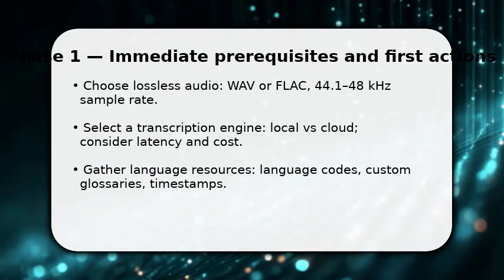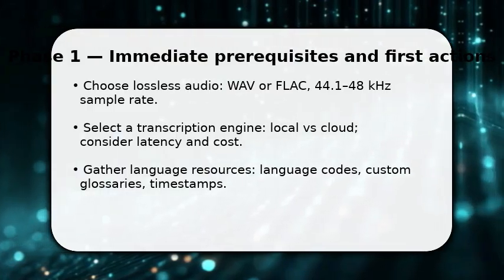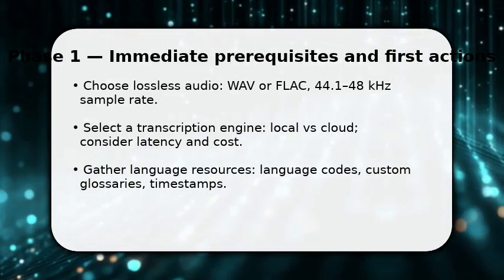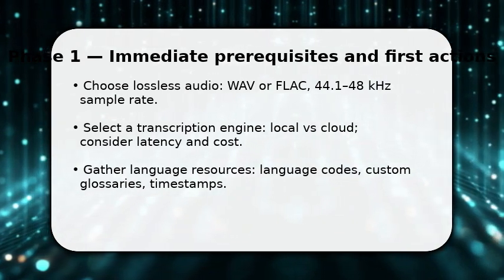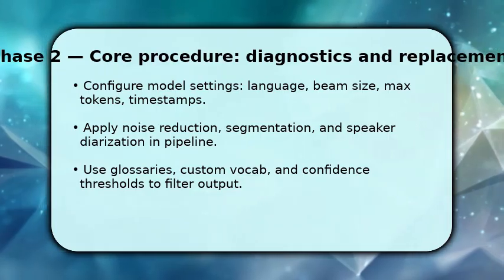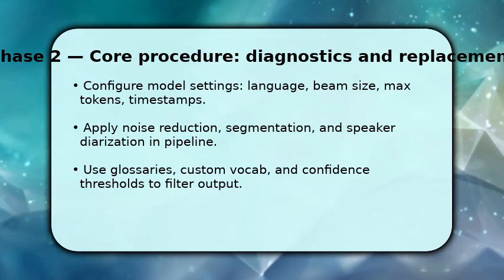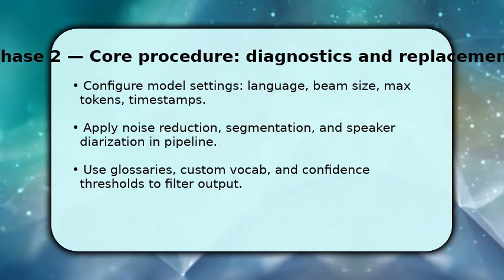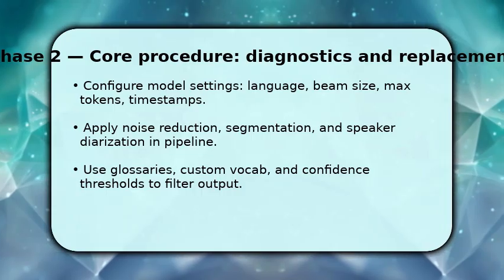How to Transcribe Audio to Text in Any Language - Full Guide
How to Transcribe Audio to Text in Any Language - Full Guide | 🔒 Surfshark VPN Deal — Stay private and secure. $1.99/mo + 3 Months Free ▸

Discover the ultimate guide to transcribing audio into text across various languages. This comprehensive tutorial covers essential tools, techniques for accurate conversion, and tips on handling different accents and dialects.

transcribe, audio-to-text, language processing, speech recognition software, accent adaptation, dialect understanding, multilingual transcription guide, converting speech to text, automatic subtitling tools, manual dictation techniques